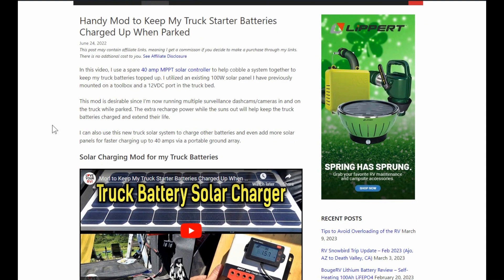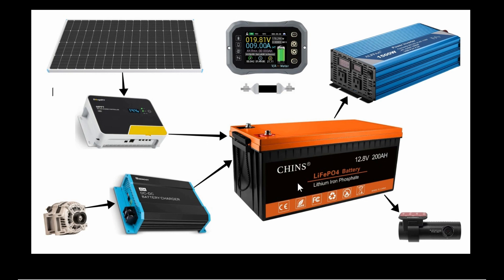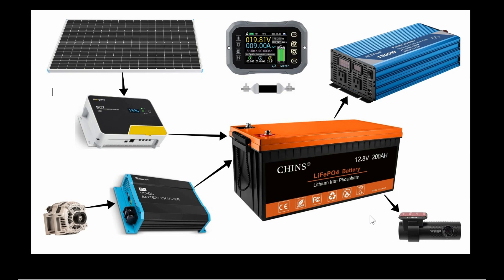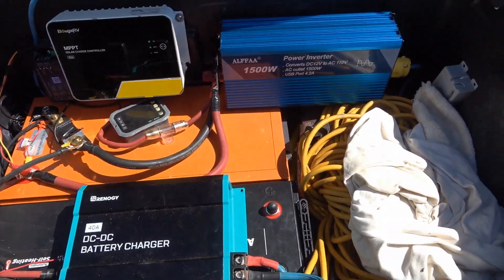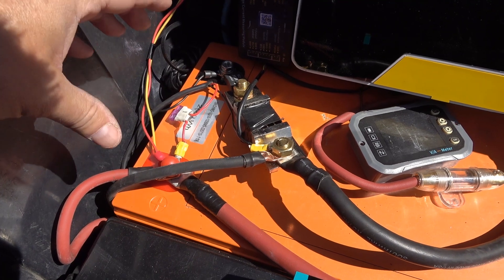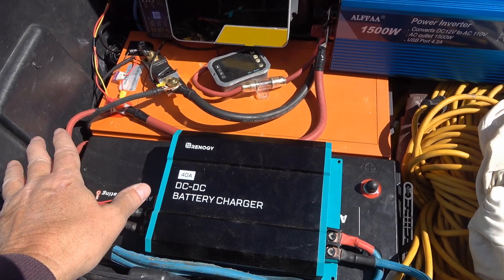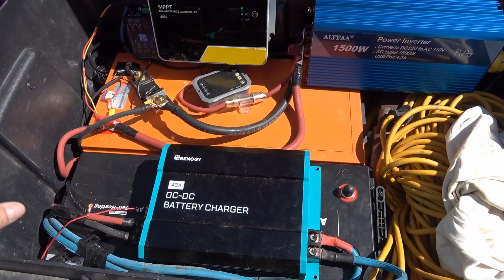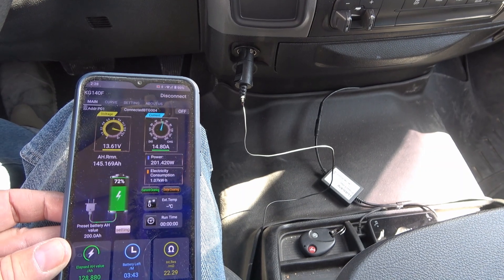DIY Off Grid Tool Box Power System Project Part 1 - Roughed-In Wiring & Test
In this video, I show you my roughed-in version of a project I've been puttering around with lately. I'm utilizing various spare electronic components and batteries to build a toolbox power station for my truck bed.

The primary purpose is powering my multiple dash cams in parking mode for surveillance and storing extra power for my off-grid camping. I'll return with a second video once I optimize the design and pretty things up.

Misc Parts links:
Contico Plastic Tool Chest
50A Round DC Connector
PowerPole Connector
Terminal Fuse